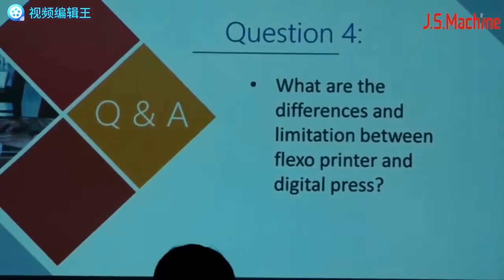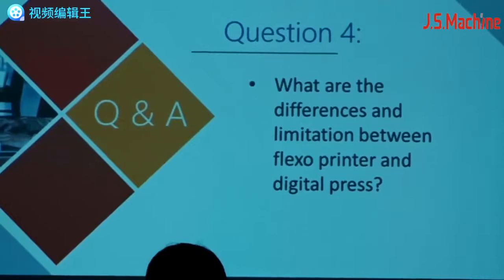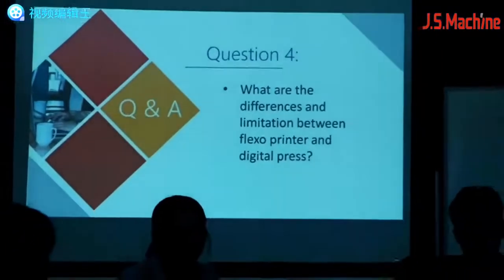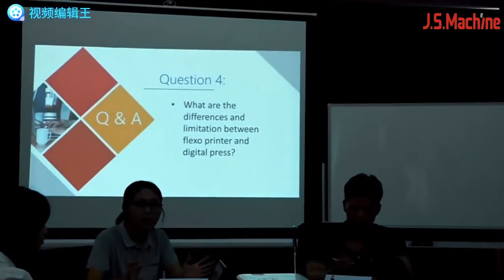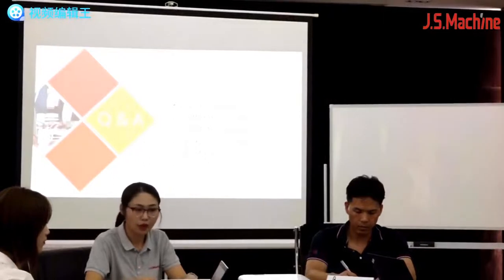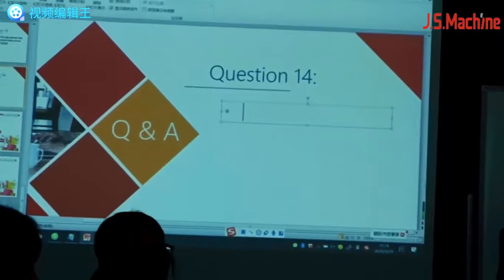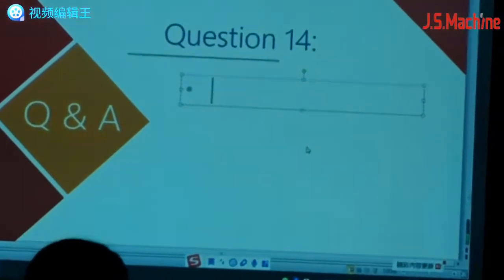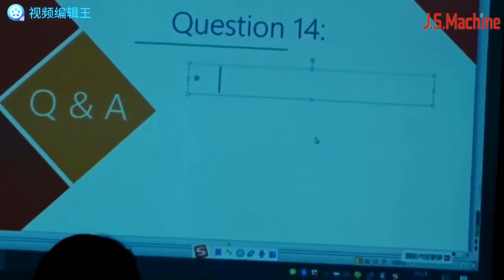J.S. MACHINE DIGITAL PRESS LIVE SHOW-02